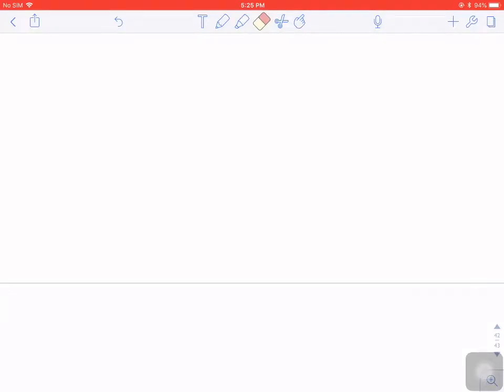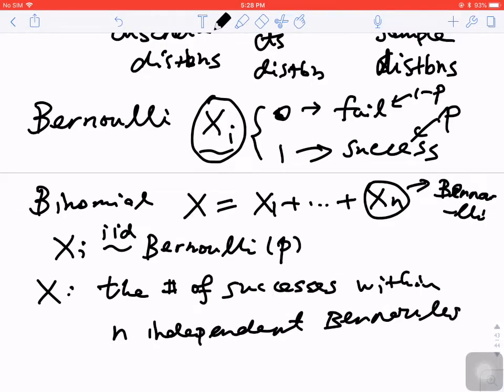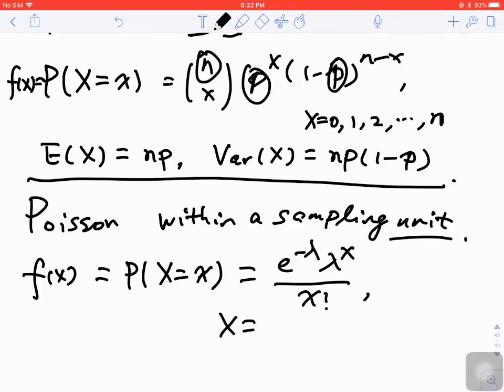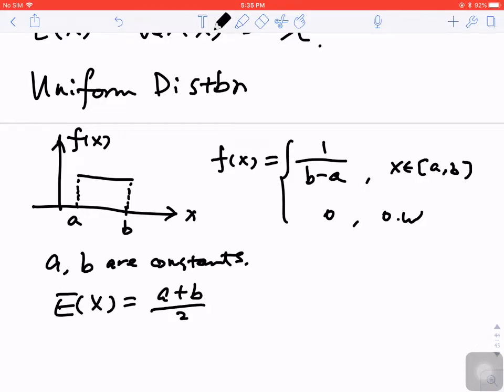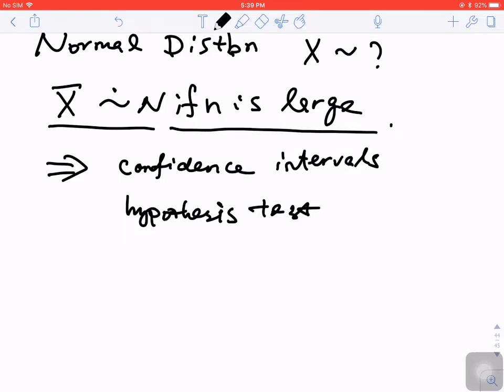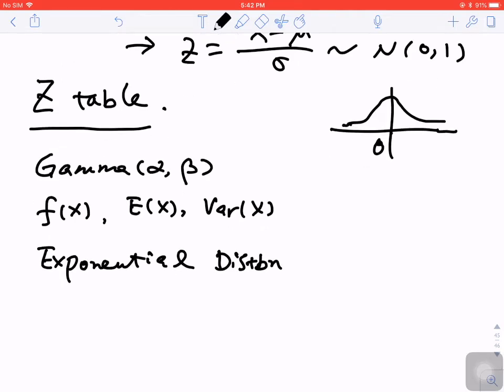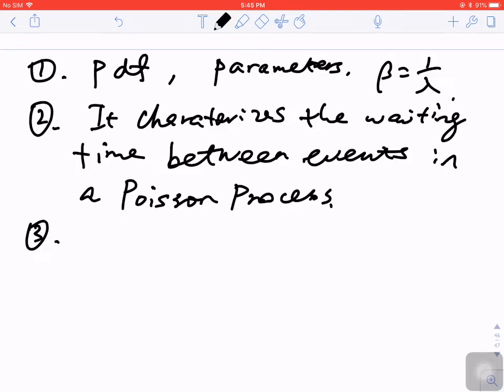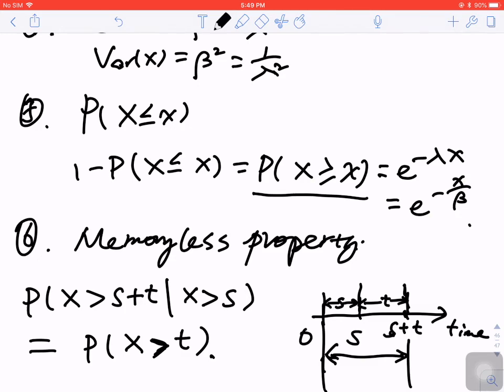Exam 2 Review